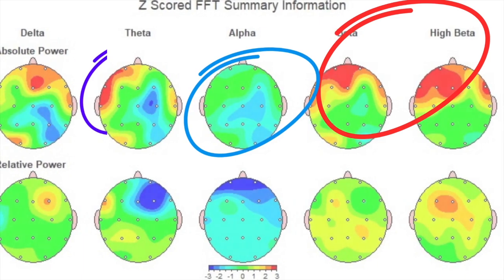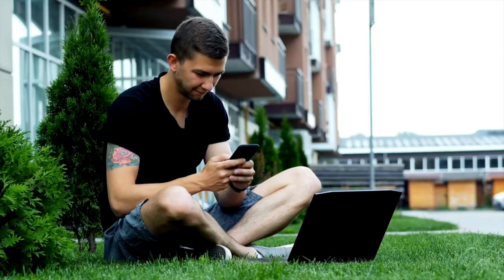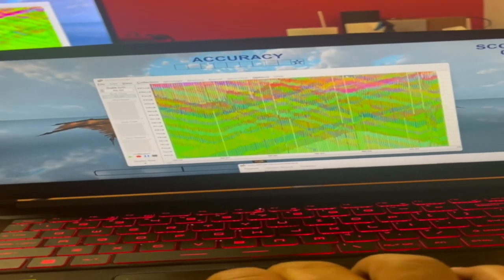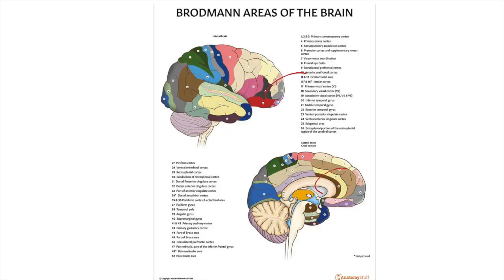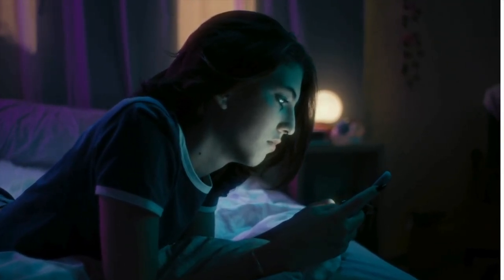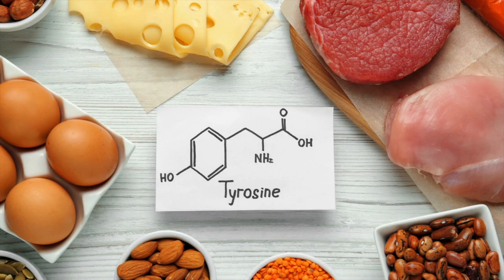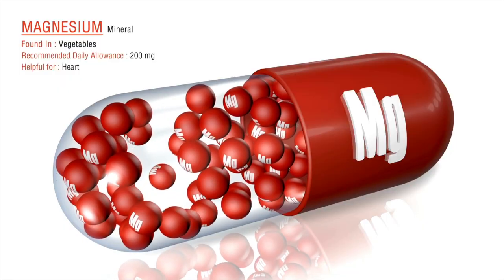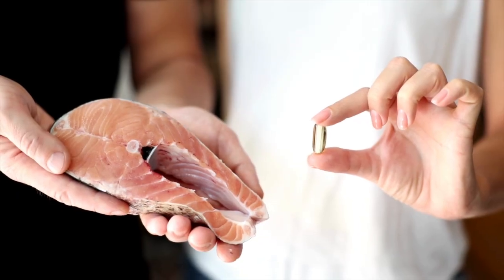The Over Stimulated Brain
🎥 Video Title: The Overstimulated Brain: How Tech Hijacks Your Focus – And How to Get It Back
Presenter: Dr. Ash | The Healthy Brain Exchange
📍 Practical neuroscience | Brain maps | Dopamine detox

Is your brain stuck in overdrive?
If you feel foggy, anxious, distracted—or constantly glued to your phone—your brain might be overstimulated by technology.

In this video, Dr. Ash from The Healthy Brain Clinic reveals what constant digital stimulation does to your brain using real QEEG brain maps. We follow Jamie, a 19-year-old whose ability to focus, sleep, and self-regulate collapsed under the weight of dopamine overload.

🔬 What we cover:
• A real before-and-after QEEG brain scan showing digital overstimulation
• What happens to Beta and Alpha brainwaves when dopamine is hijacked
• The neuroanatomy of tech-induced brain dysregulation (Brodmann areas 9, 10, 24)
• A neuroscience-backed 3-step home reset plan for reclaiming your calm and clarity

✅ Jamie’s 10-Week Recovery Plan Included:
swLORETA neurofeedback for emotional regulation & executive function
HRV biofeedback to reduce sympathetic overdrive
Targeted supplements (L-Tyrosine, Magnesium Threonate, Omega-3 EPA/DHA)
Neuro-reset drills including visual tracking, morning cold exposure & circadian rhythm repair
🧠 Your Home Reset Plan:
Dopamine Reset Routine:
 • Delay screen use for 30 minutes
 • Get 10 mins of outdoor light or silence each morning
Focus Stack Supplements:
 • L-Tyrosine (morning)
 • Magnesium Threonate (night)
 • Omega-3 EPA (1000 mg/day)
Neuro-Cognitive Exercises:
 • 2 min visual tracking
 • 4-6 breathwork (4 sec in, 6 sec out, 5 min total)
 • 2-hour daily screen-free zone

📚 Research & References
Bariselli, S., et al. (2021). Prefrontal dopamine transmission governs how organisms evaluate costs and benefits of action.
Volkow, N.D., et al. (2009). Overstimulation of the dopamine system in addiction.
Yuan, R., et al. (2022). Altered default mode network connectivity in adolescents with high digital media use.
Keller, J., et al. (2023). Social media use and dopaminergic alterations in the nucleus accumbens: A human PET imaging study.
✨ Your brain is adaptable. It can heal, rewire, and thrive—with the right rhythm, the right tools, and the right neuroscience.